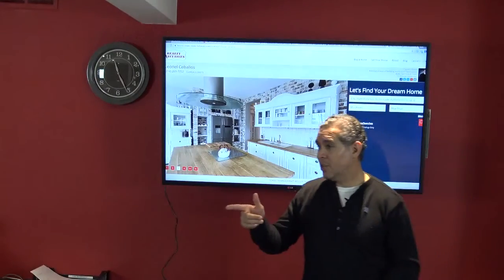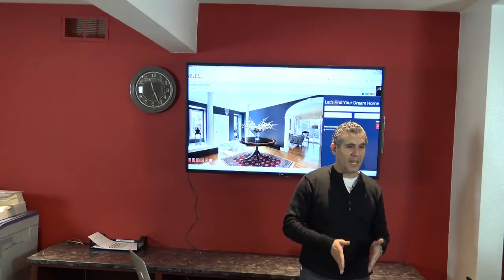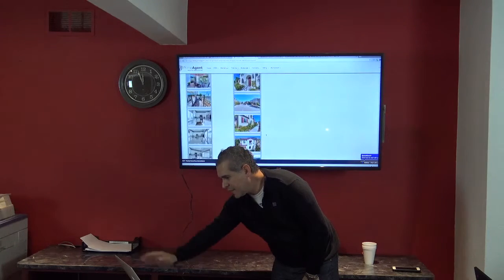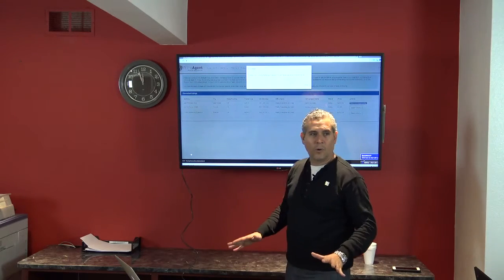12/6/18 Leonel speaks on prime agent listing tool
Leonel does an awesome job explaining how to use Prime Agent for the purpose of getting new listings.